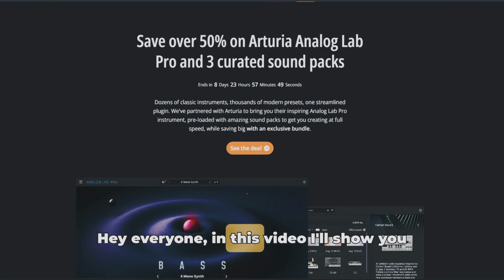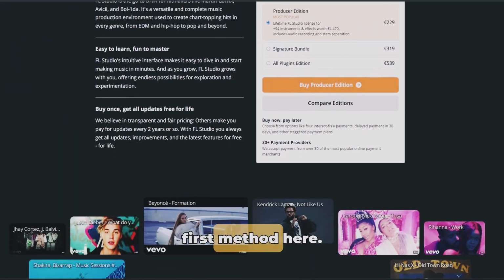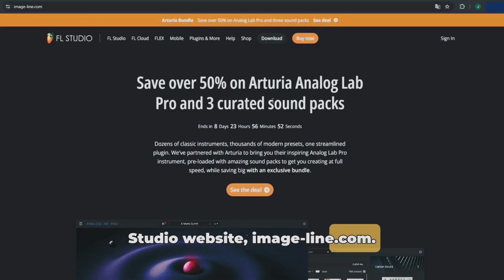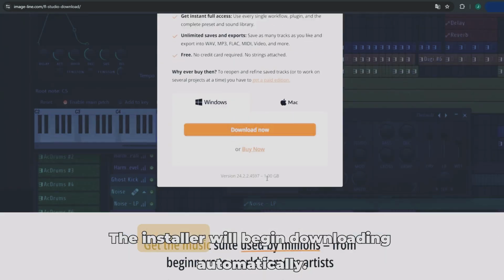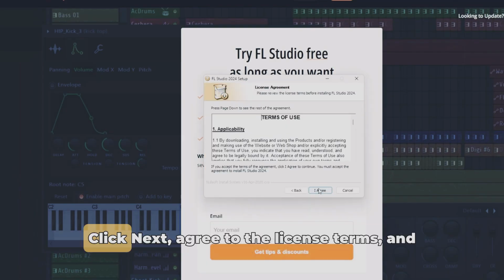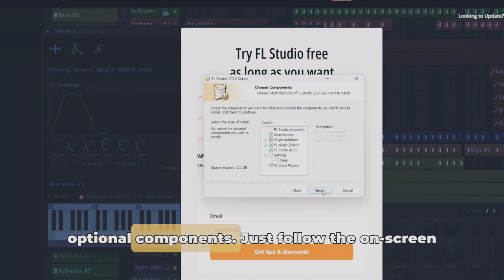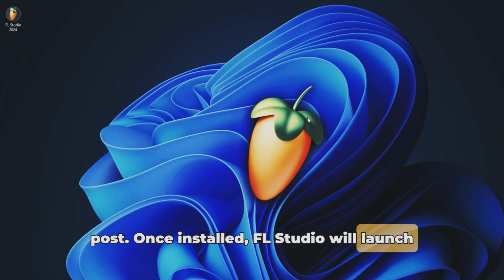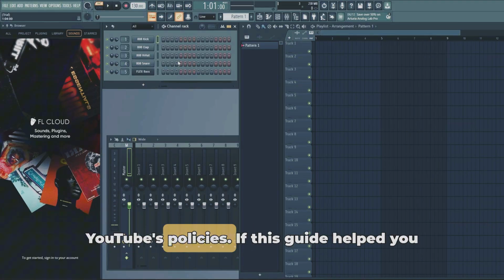How to Download & Install FL Studio for FREE (Official Version) | Beginner Guide 2025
Want to start making music? In this video, I’ll show you how to download and install FL Studio from the official Image-Line website — completely free, no cracks, no viruses.

Whether you're a beginner or already making beats, FL Studio is one of the best DAWs for music production in 2025. I’ll walk you through choosing the version, installing it, and launching your first project.

💻 Works on Windows & macOS
🎹 Perfect for trap, EDM, hip-hop, and more!